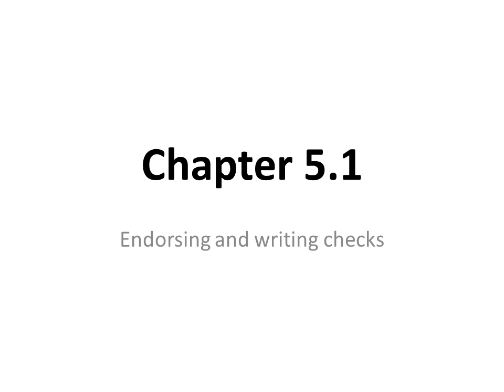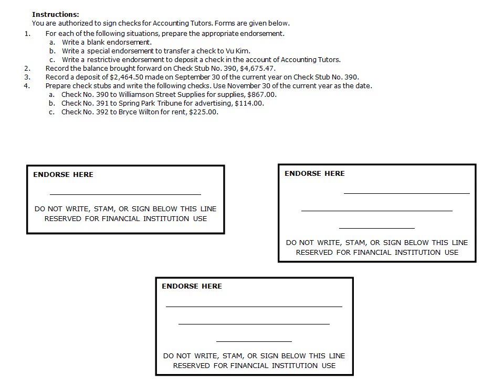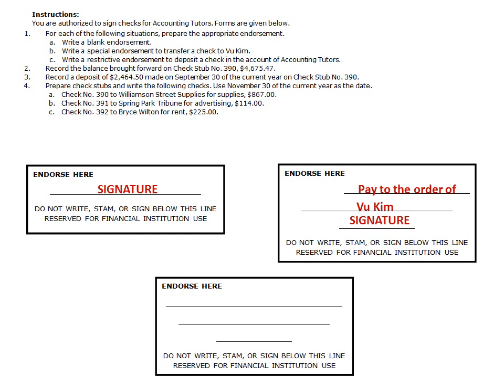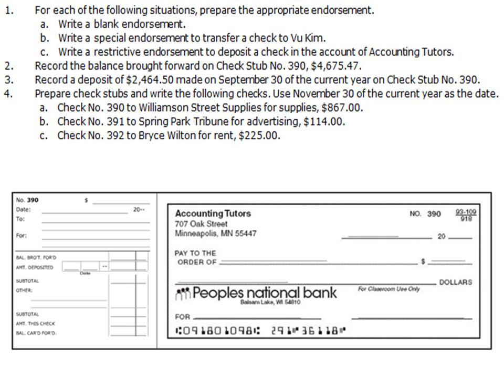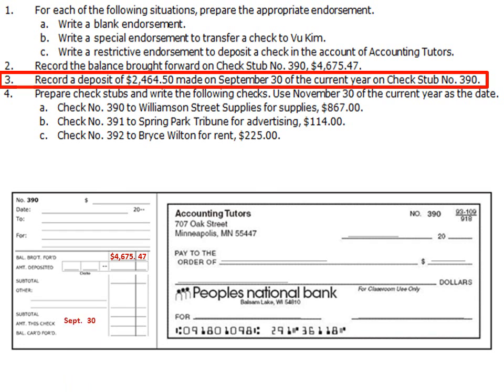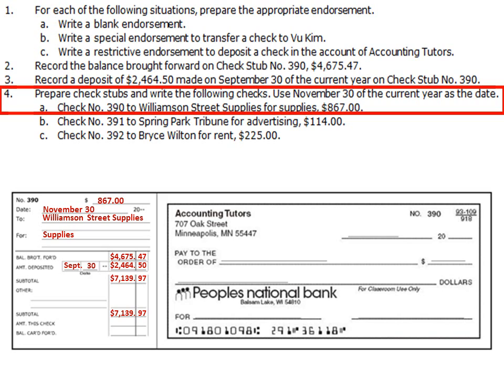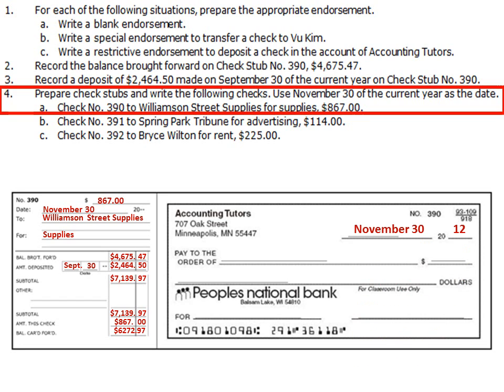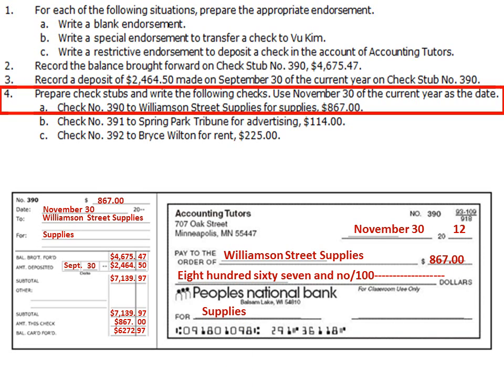Chapter 5.1 Endorsing and writing checks